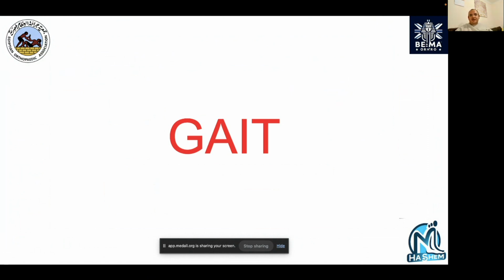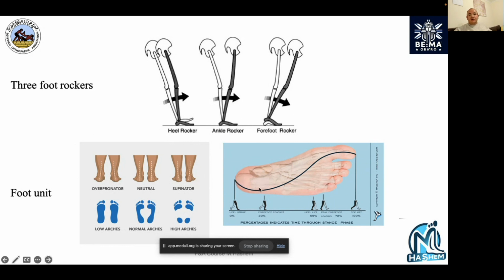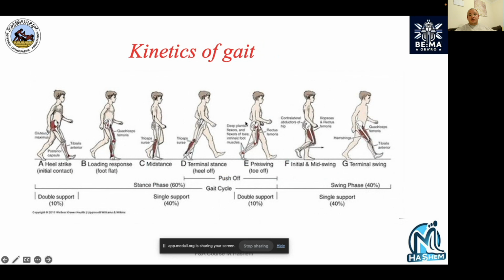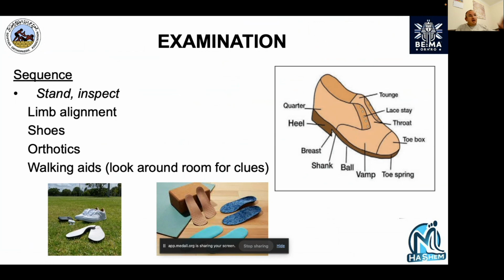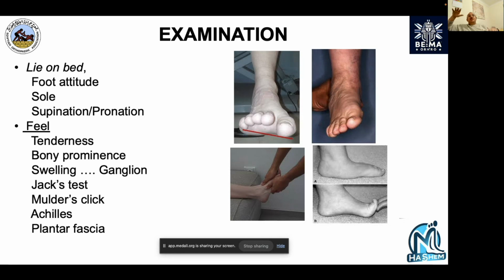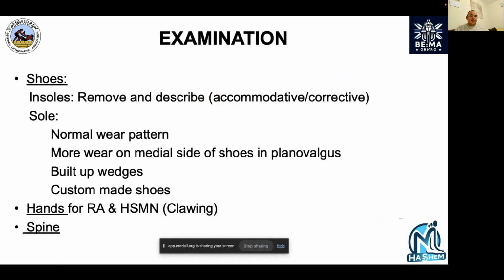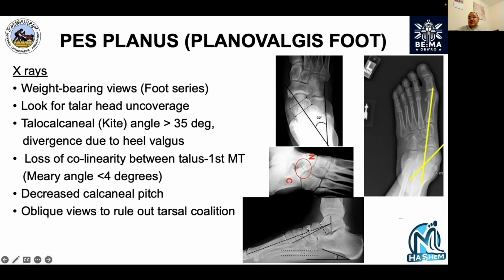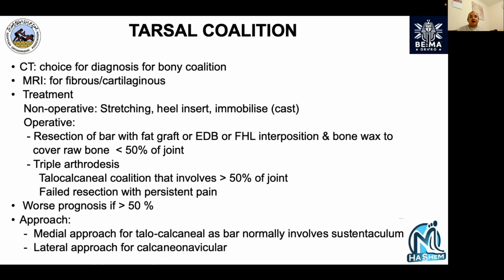Gait , Foot and Ankle examination and Flat Foot ( Mr. Mohamed Hashem)